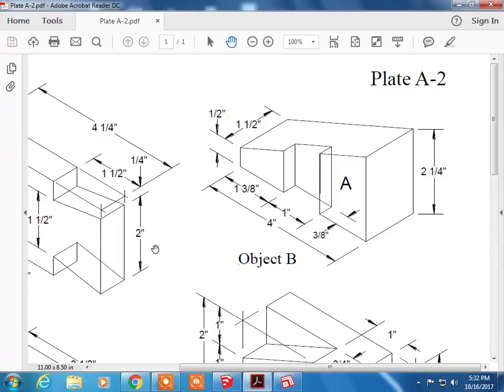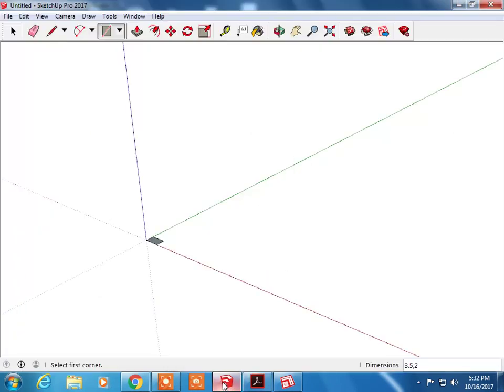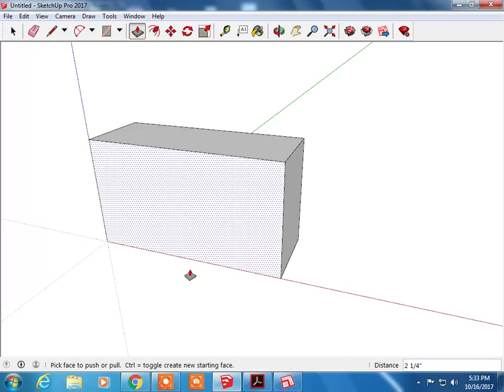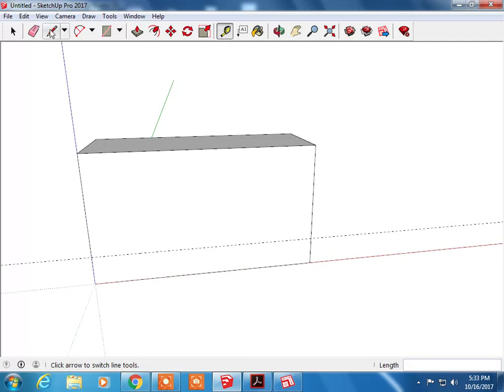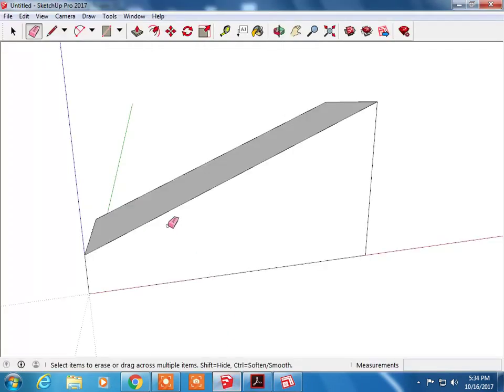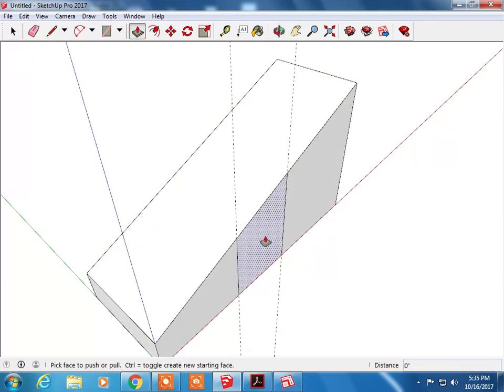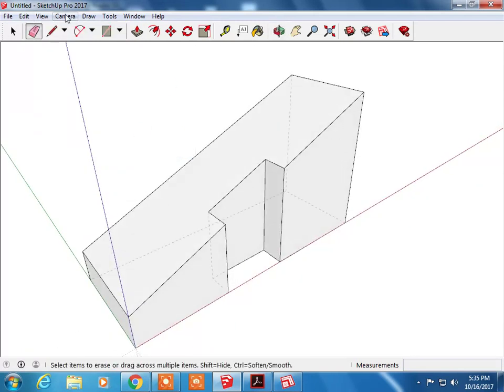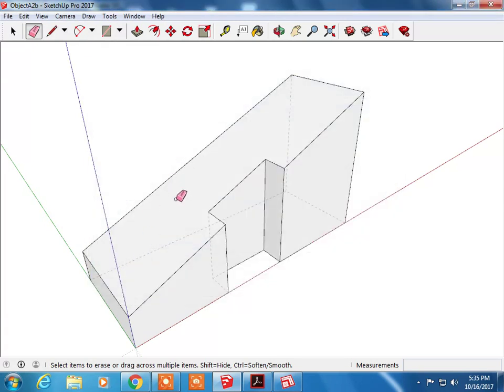SketchUpA2b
This video demonstrate the use of SketchUp to create object A2b.